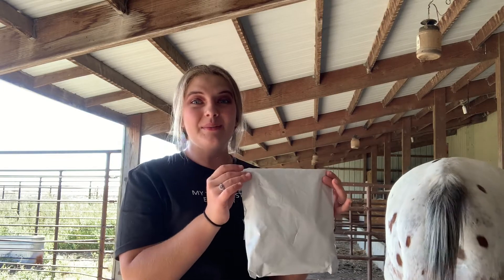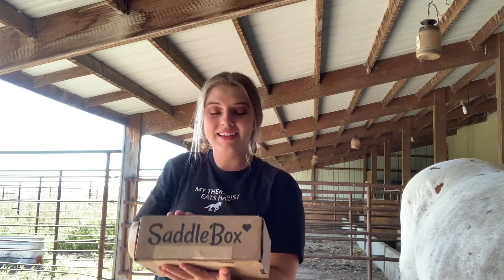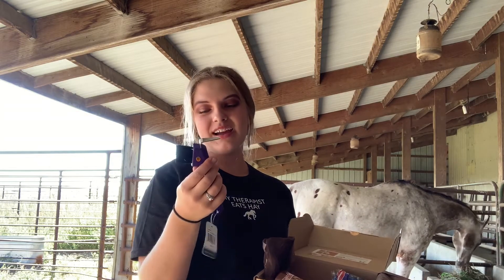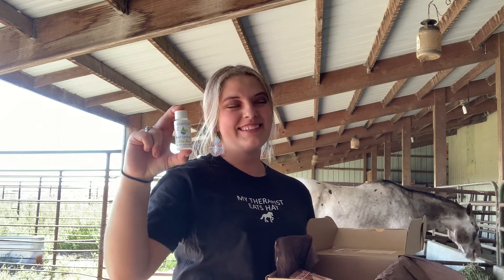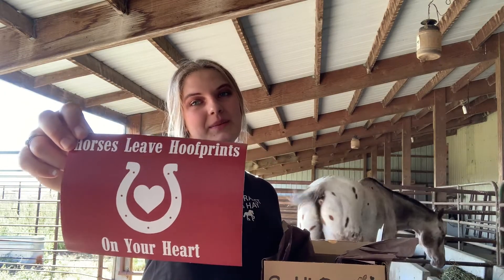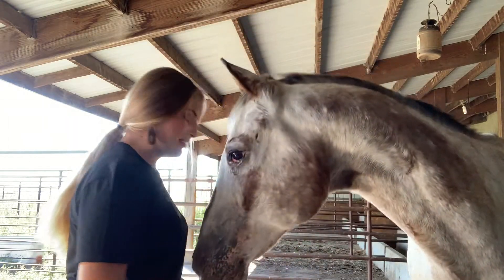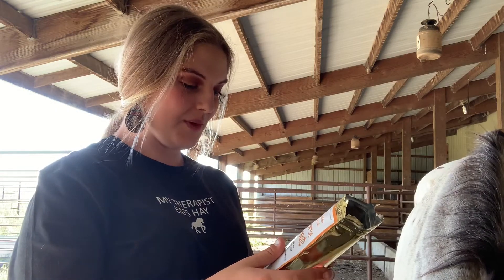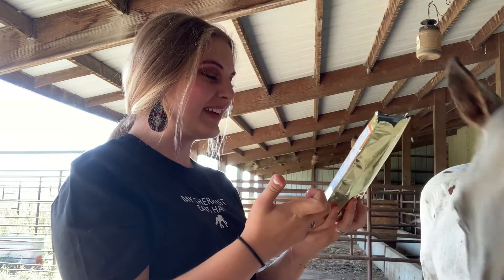Opening and Reviewing my Mail! | Shopping Haul | Green Eyed Cowgirl